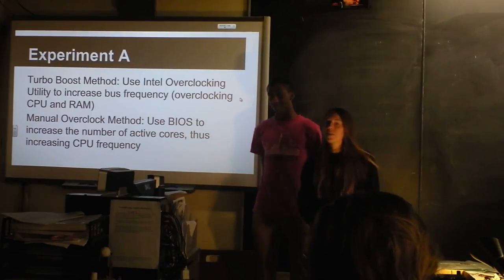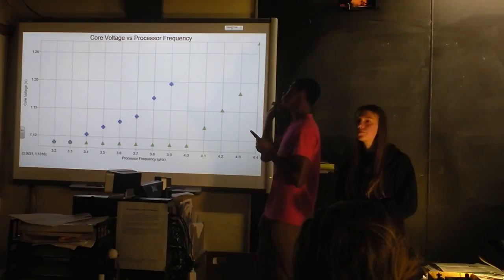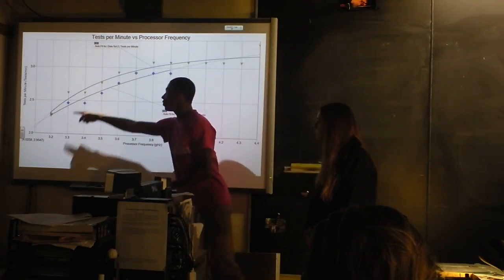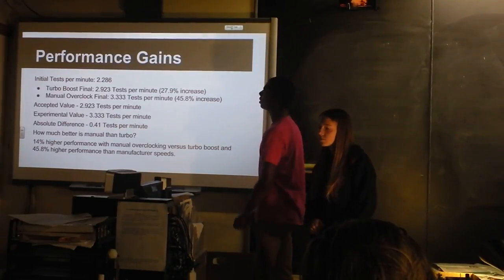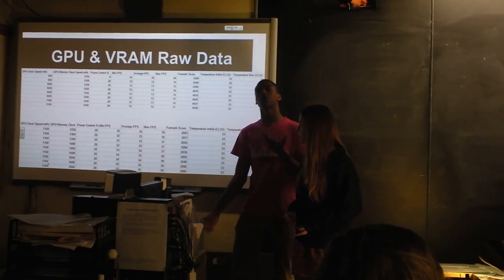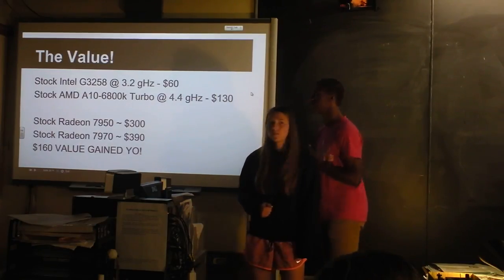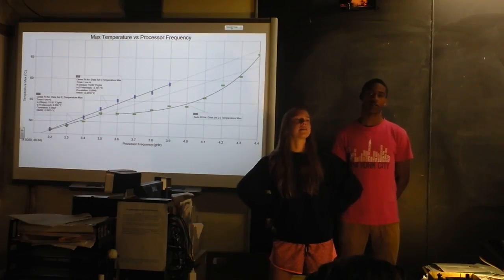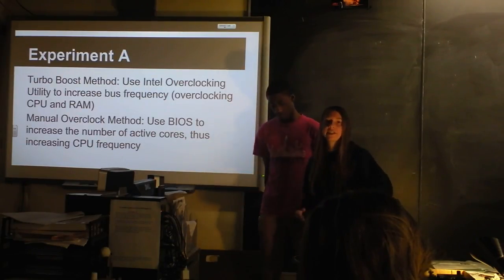Indie Lab How to Overclock Your Processor and GPU without Breaking Stuff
These students overclocked some computer components using two methods and studied power consumption, core voltage, RAM usage, temperature, fan speed, computation speed, and reliability. Theres.

Hey guys, today Im going to show you how to overclock your graphics card, without needing to adjust the voltage. Enjoy! :)

( ͡° ͜ʖ ͡°) Yahallo guys, Peenoise Sync is back again. And today Im playing Summertime Saga! Continuation and the final events of the new halloween update! We managed to save summerville.